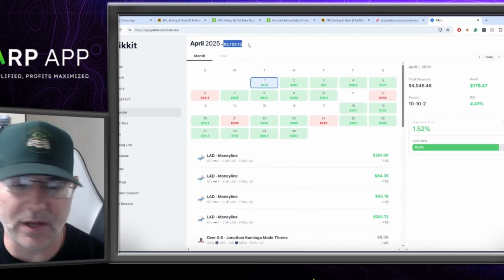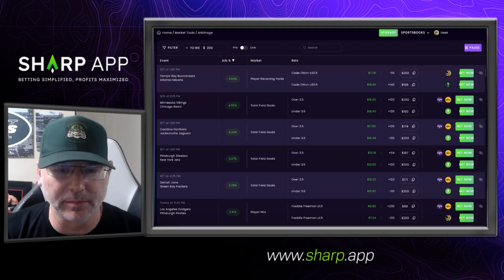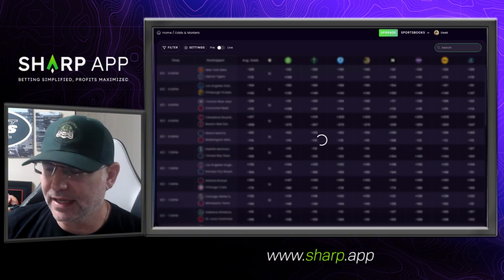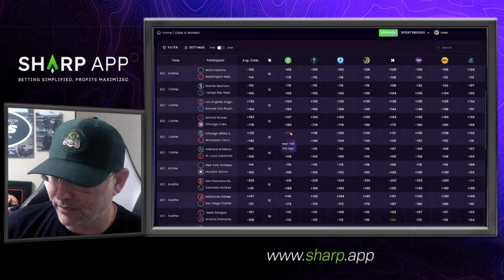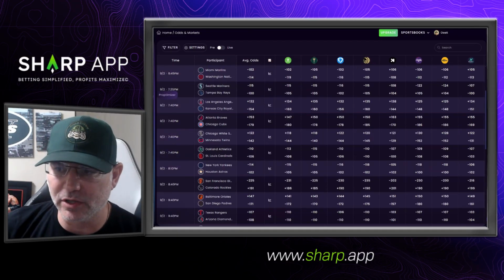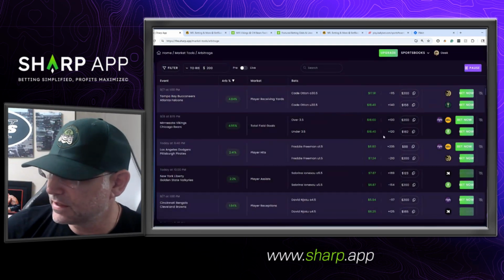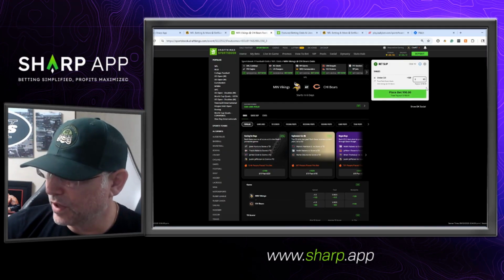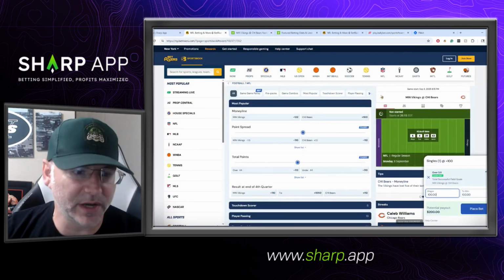I Made $3000 in 3 Weeks with Arbitrage Betting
I used my DFS skills to crack the code on arbitrage betting—here’s how I made $3,000 in 3 weeks. Full breakdown, tools, and what you need to watch out for!